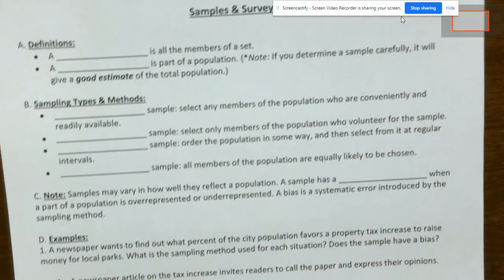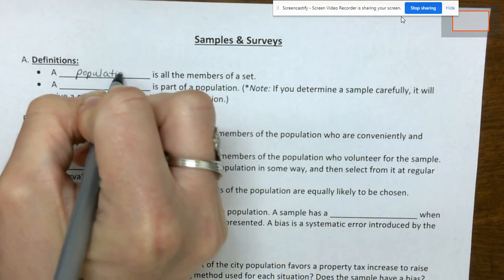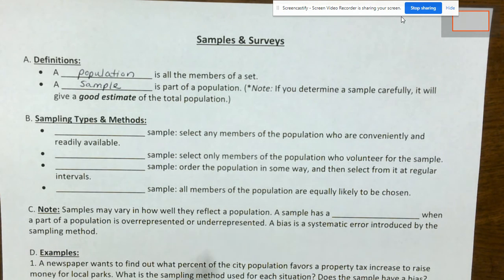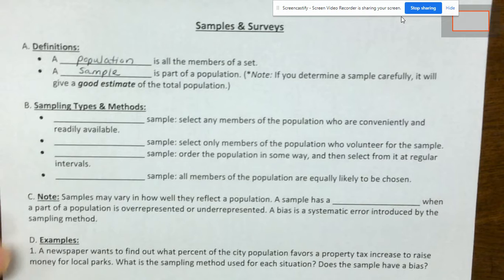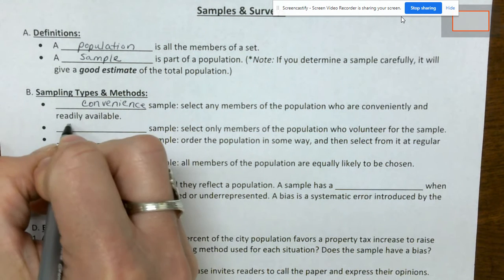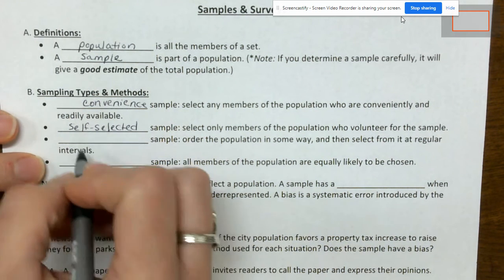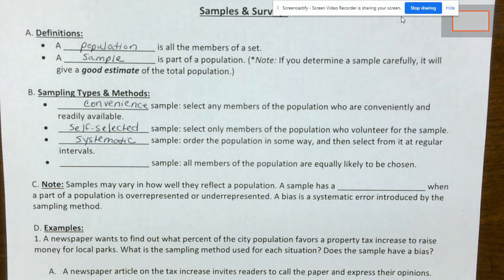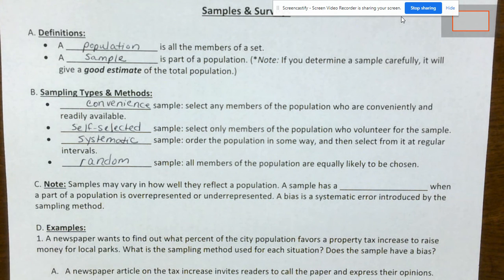Samples & Surveys Introduction